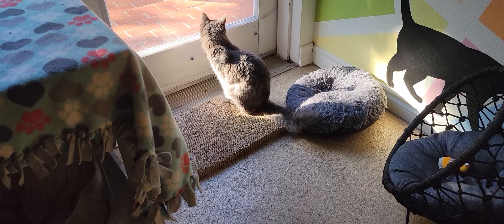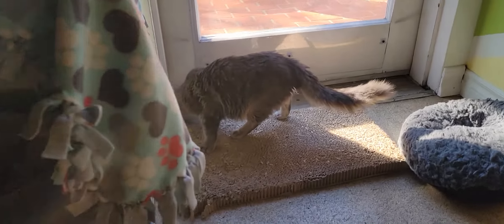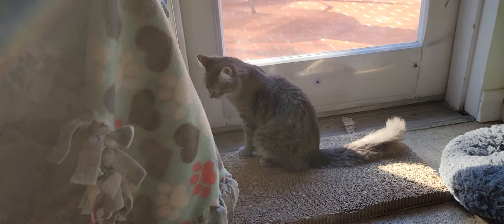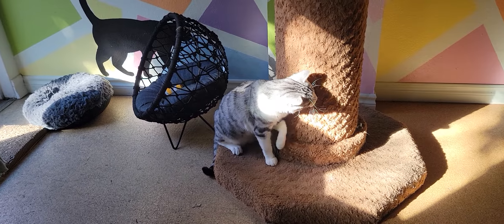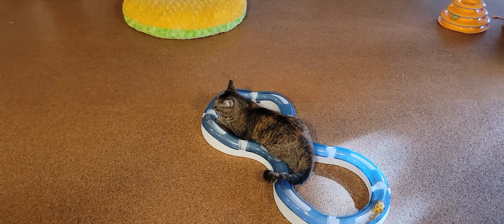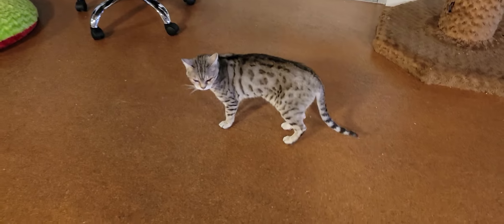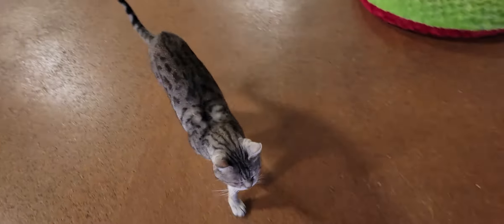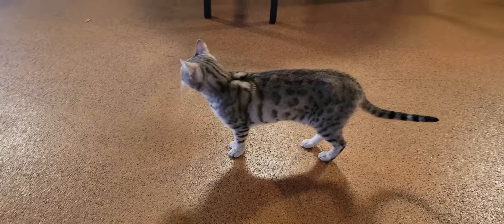January 21, 2022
You'll see Jacey, Adella, Santos, Silver and Phillip.